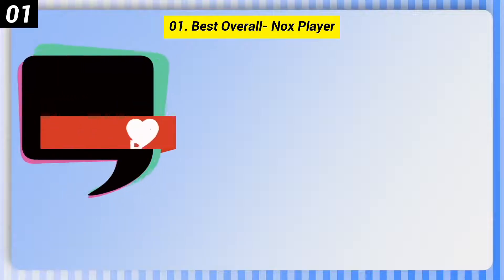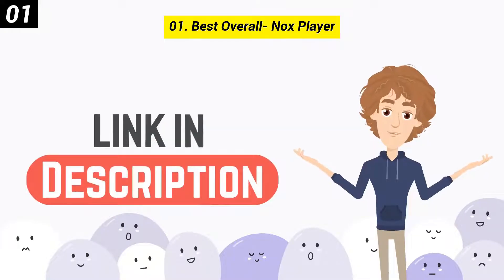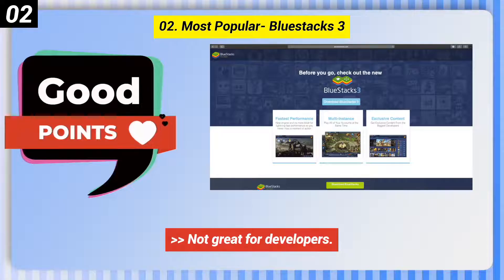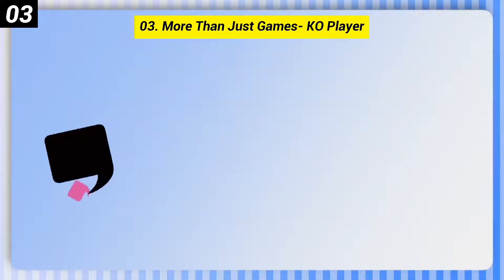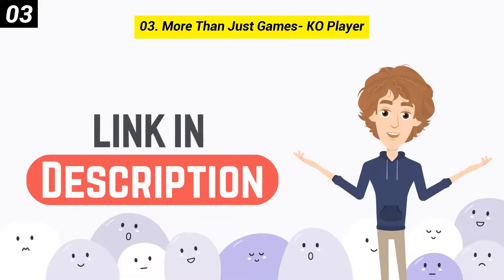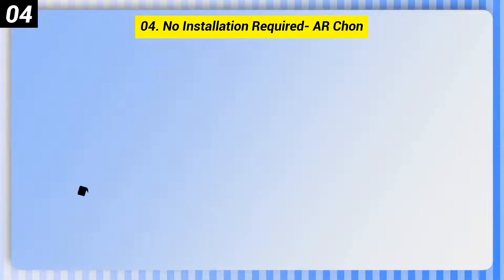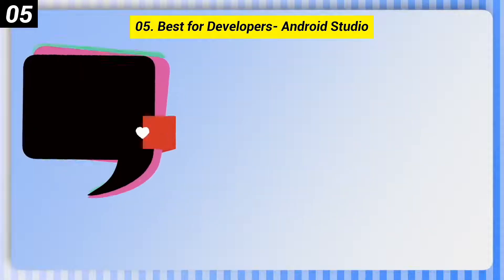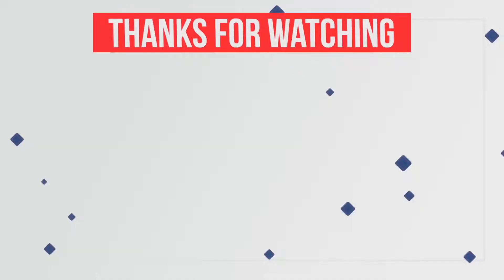5 Best Android Emulators for Mac | Play Android games on MAC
5 Best Android Emulators for Mac | Play Android games on MAC

Best Android Emulators for Mac

01. Best Overall- Nox Player

02. Most Popular- Bluestacks 3

03. More Than Just Games- KO Player

04. No Installation Required- AR Chon

05. Best for Developers- Android Studio

android emulator for mac m1
best emulator for android
best android emulator for windows 10
android emulator for windows 7
android emulator online
android emulator for pc download

0:00 Introduction
0:07 Best Overall Nox Player
0:30 Most Popular- Bluestacks 3
0:55 More Than Just Games- KO Player
1:20 No Installation Required- AR Chon
1:42 Best for Developers- Android Studio